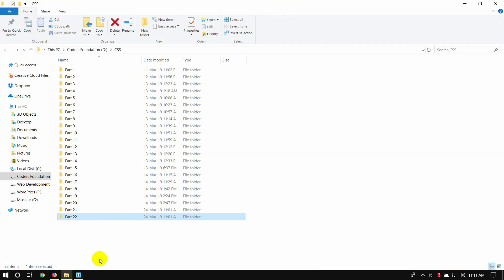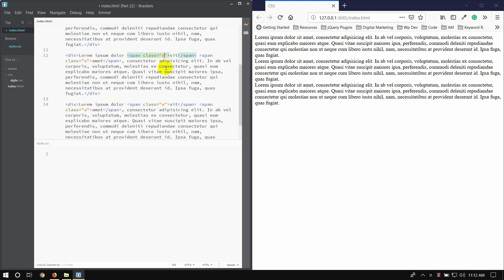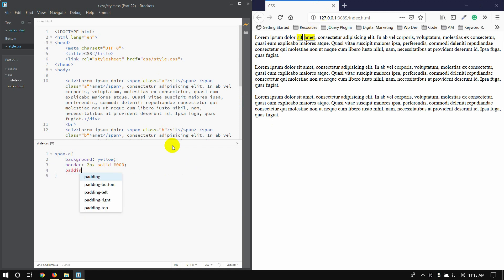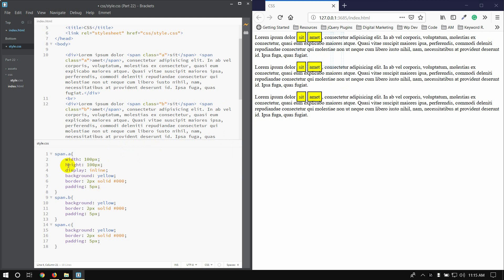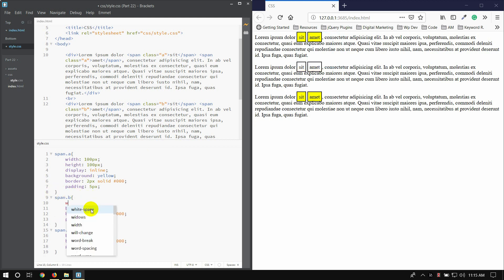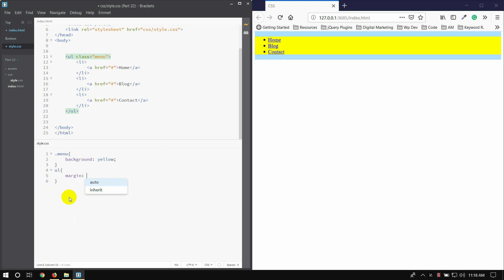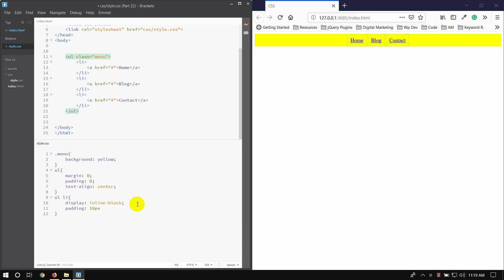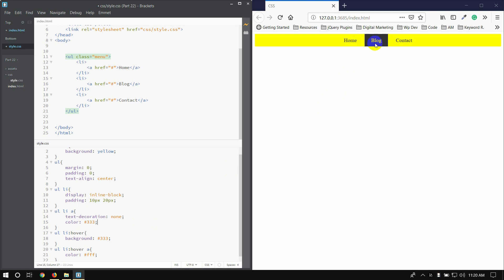CSS Bangla Tutorial / CSS3 Bangla Tutorial [#22] Inline Block